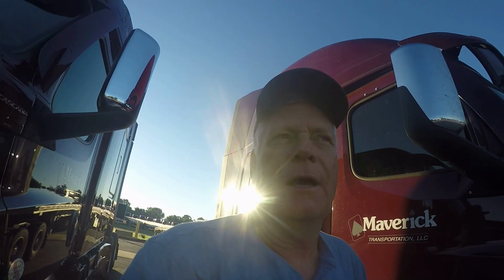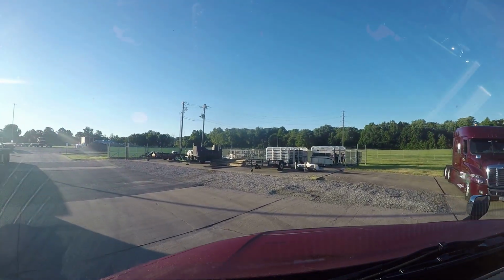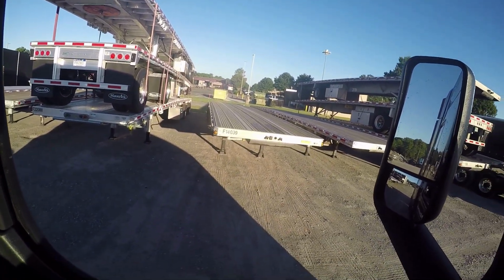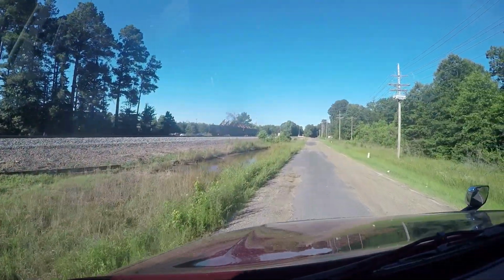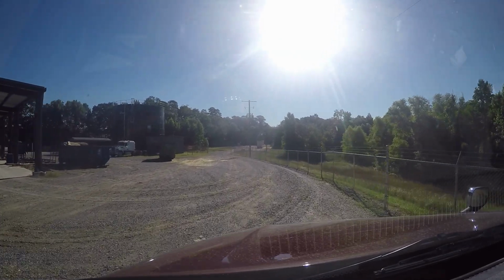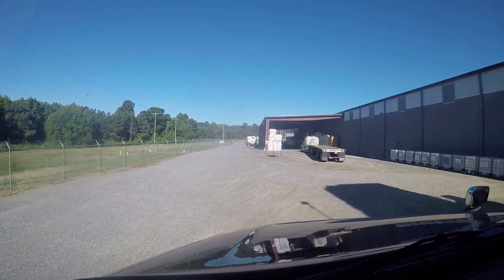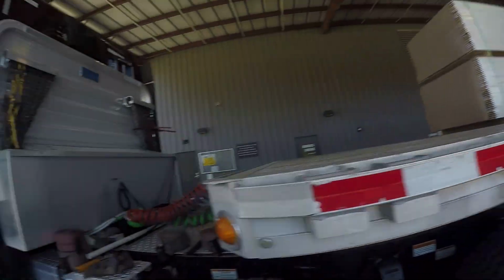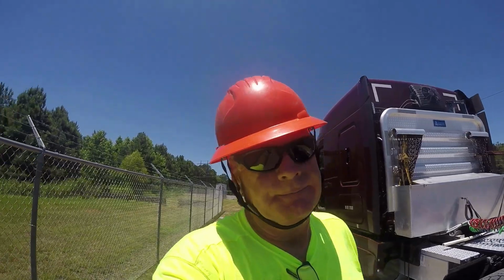Maverick Flatbed Trucking #106 Pick up at Prime Line